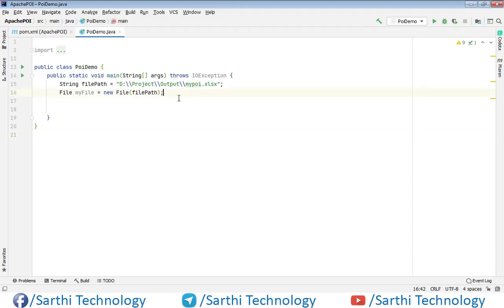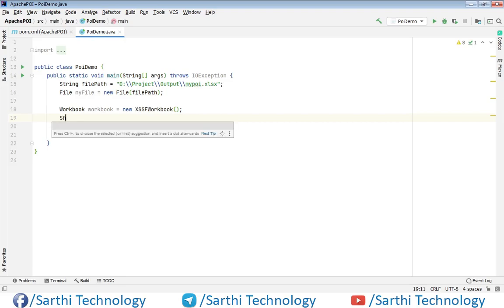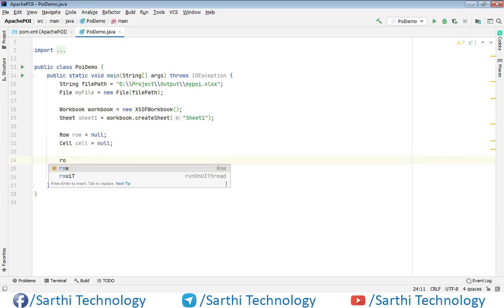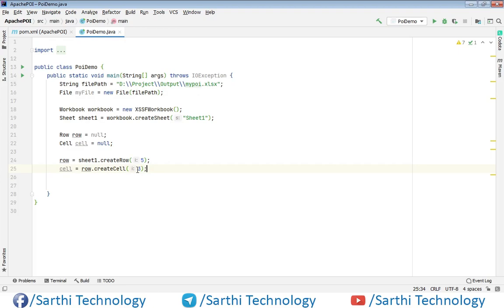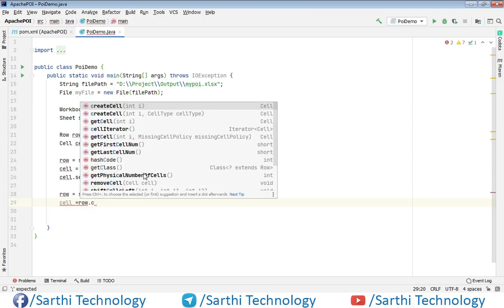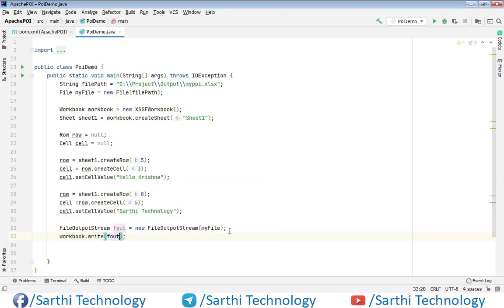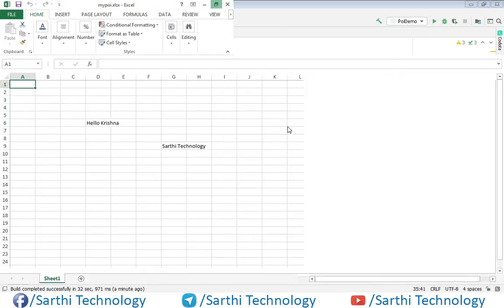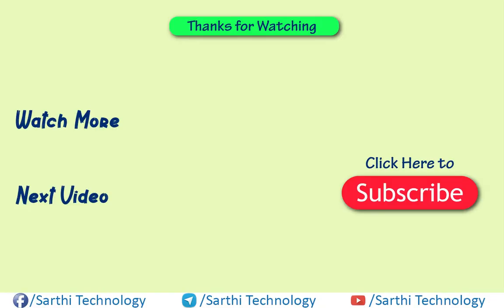How to write data in excel sheet using Java POI,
In this video we will learn how to write data in excel sheet using java. This video is very important for everyone. I suggest you to please watch this video till the end.

Apache POI, a project run by the Apache Software Foundation, and previously a sub-project of the Jakarta Project, provides pure Java libraries for reading and writing files in Microsoft Office formats, such as Word, PowerPoint and Excel.

The name was originally an acronym for "Poor Obfuscation Implementation", referring humorously to the fact that the file formats seemed to be deliberately obfuscated, but poorly, since they were successfully reverse-engineered. This explanation – and those of the similar names for the various sub-projects – were removed from the official web pages in order to better market the tools to businesses who would not consider such humor appropriate. The original authors (Andrew C. Oliver and Marc Johnson) also noted the existence of the Hawaiian poi dish, made of mashed taro root, which had similarly derogatory connotations.

Architecture
The Apache POI project contains the following subcomponents (meaning of acronyms is taken from old documentation):
- POIFS (Poor Obfuscation Implementation File System) – This component reads and writes Microsoft's OLE 2 Compound document format. Since all Microsoft Office files are OLE 2 files, this component is the basic building block of all the other POI elements. POIFS can therefore be used to read a wider variety of files, beyond those whose explicit decoders are already written in POI.
- HSSF (Horrible SpreadSheet Format) – reads and writes Microsoft Excel (XLS) format files. It can read files written by Excel 97 onwards; this file format is known as the BIFF 8 format. As the Excel file format is complex and contains a number of tricky characteristics, some of the more advanced features cannot be read.
- XSSF (XML SpreadSheet Format) – reads and writes Office Open XML (XLSX) format files. Similar feature set to HSSF, but for Office Open XML files.
- HPSF (Horrible Property Set Format) – reads "Document Summary" information from Microsoft Office files. This is essentially the information that one can see by using the File|Properties menu item within an Office application.
- HWPF (Horrible Word Processor Format) – aims to read and write Microsoft Word 97 (DOC) format files. This component is in initial stages of development.
- XWPF (XML Word Processor Format) – similar feature set to HWPF, but for Office Open XML files.
- HSLF (Horrible Slide Layout Format) – a pure Java implementation for Microsoft PowerPoint files. This provides the ability to read, create and edit presentations (though some things are easier to do than others)
- HDGF (Horrible DiaGram Format) – an initial pure Java implementation for Microsoft Visio binary files. It provides an ability to read the low level contents of the files.
- HPBF (Horrible PuBlisher Format) – a pure Java implementation for Microsoft Publisher files.
- HSMF (Horrible Stupid Mail Format) – a pure Java implementation for Microsoft Outlook MSG files.
- DDF (Dreadful Drawing Format) – a package for decoding the Microsoft Office Drawing format.

The HSSF component is the most advanced feature of the library. Other components (HPSF, HWPF, and HSLF) are usable, but less full-featured.
The POI library is also provided as a Ruby or ColdFusion extension.
There are modules for Big Data platforms (e.g. Apache Hive/Apache Flink/Apache Spark), which provide certain functionality of Apache POI, such as the processing of Excel files.

how to write list data in excel sheet using java,
how to write data into existing excel sheet using java,
how to write huge data in excel sheet using java,
how to write data in multiple excel sheet using java,
how to write a list of data in excel in column wise using java,
how to write data in excel sheet using java poi hssf,
how to write data in excel sheet using java poi dynamically,
how to write data in excel sheet using java without poi,
how to write data in existing excel sheet using java poi,
how to write large data in excel sheet using java poi,
how to write data in multiple excel sheet using java poi,
how to write data from database in excel sheet using java poi,
how to write list data in excel sheet using java poi,
how to write data in excel sheet using java apache poi,